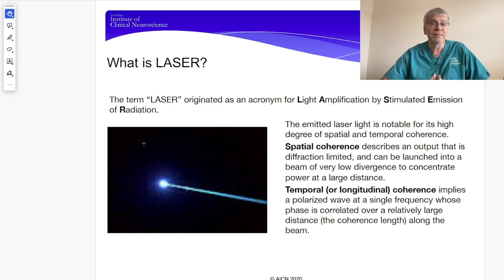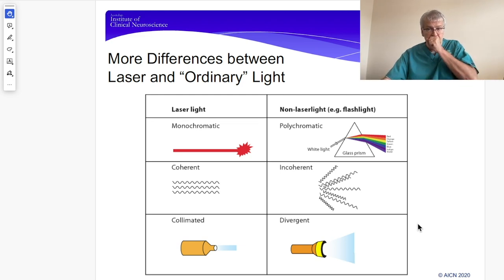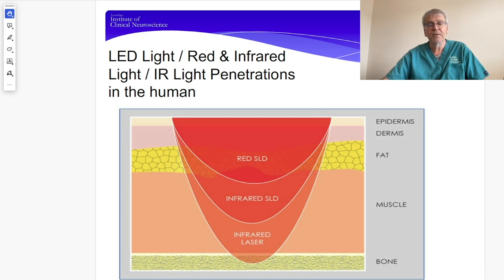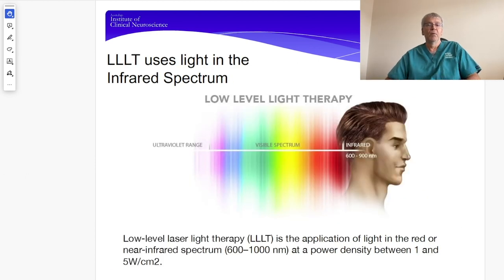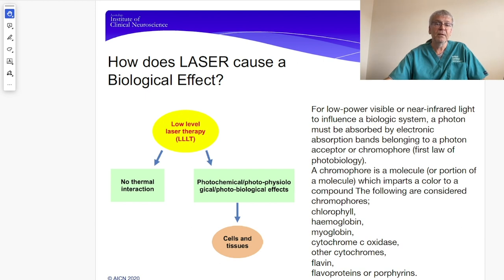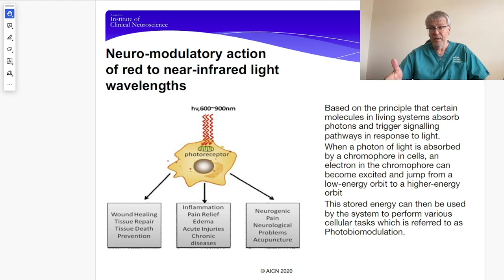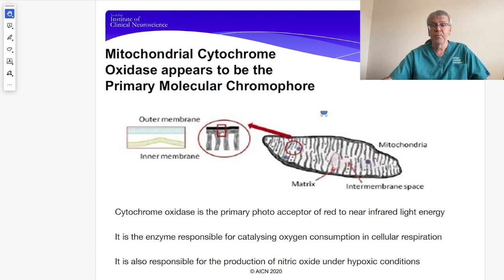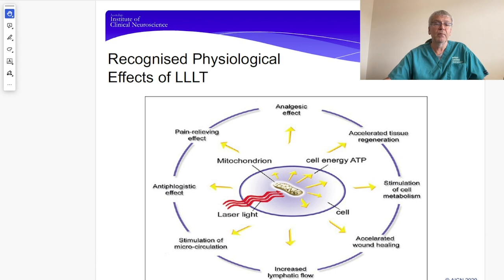LASER Episode 1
This is the 1st episode in a 4 part series focused on LASER application. Alex Fergus has invited me to his channel to discuss all things laser and so far we have produced 2 videos that delve into all the questions that his followers have asked since last we spoke. This laser series gets into more detail and is a great addition to the videos. This is the link to the first video with Alex sa=t&source=web&rct=j&opi=89978449&url=